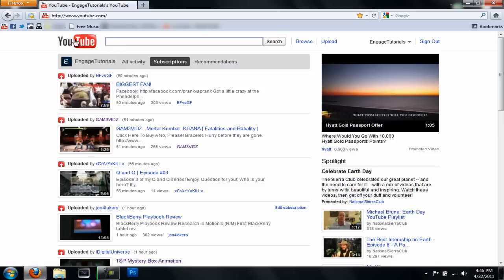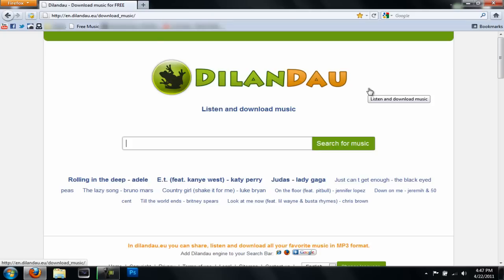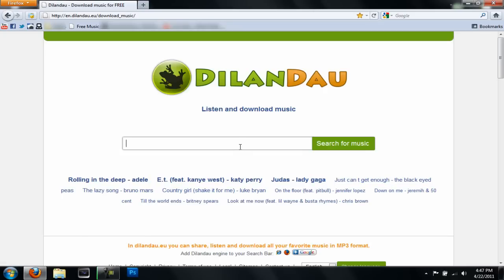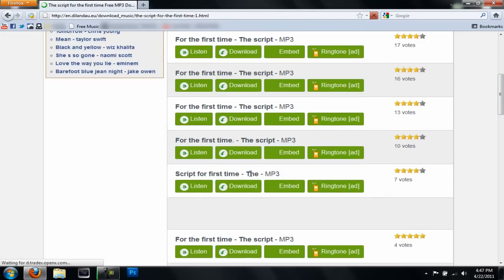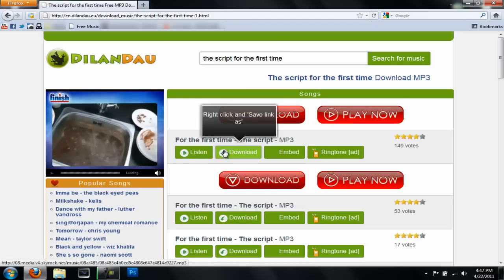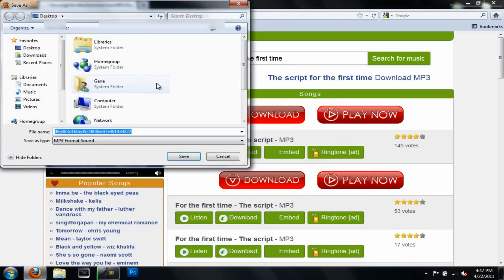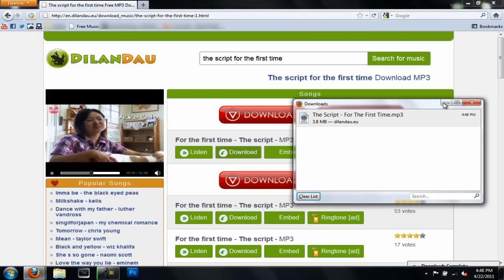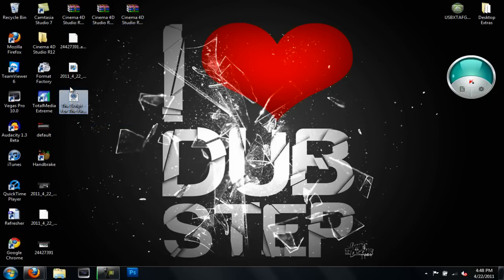How To Download Music For Free (Legal & Easy)